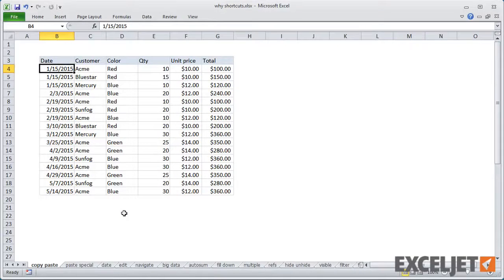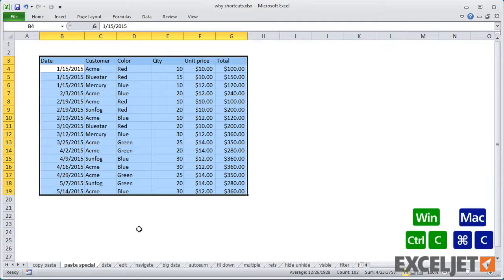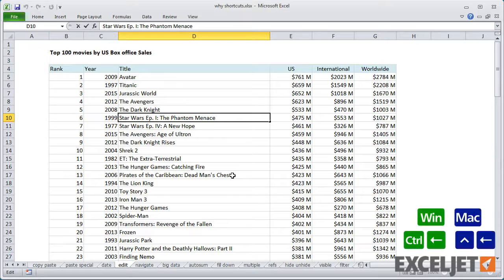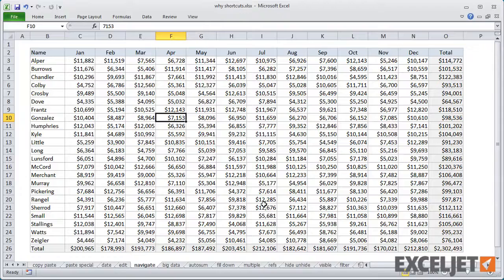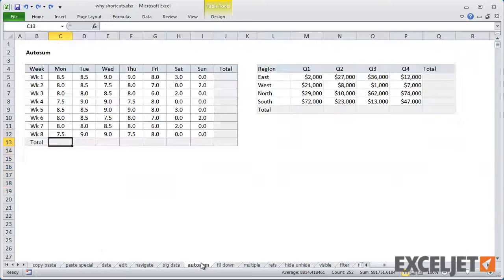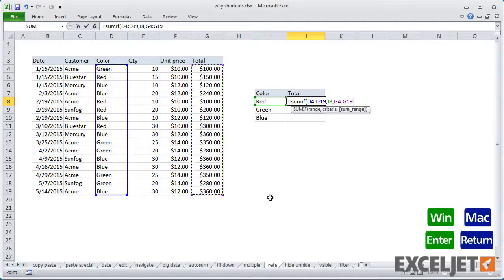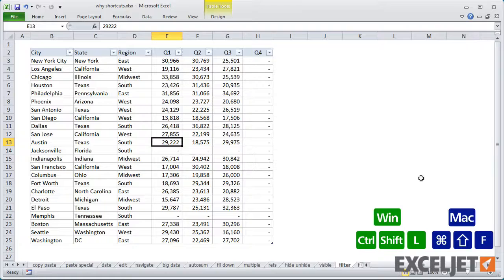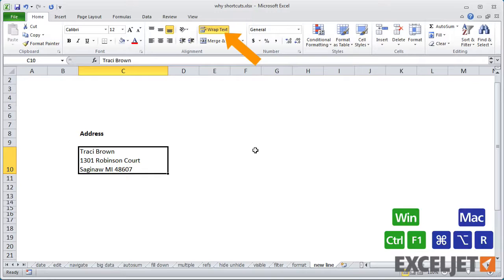30+ Popular Excel shortcuts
Excel Shortcuts